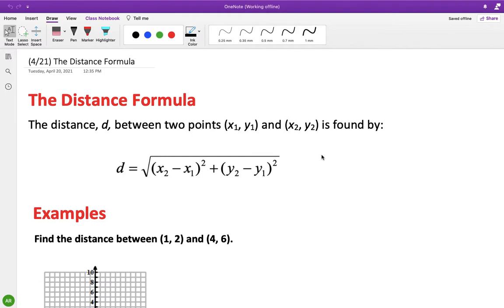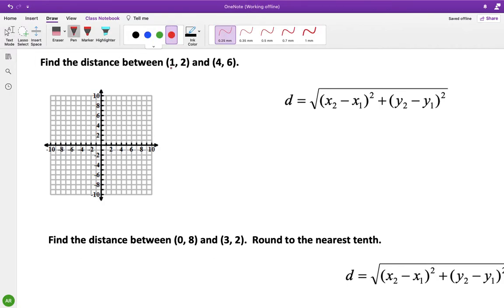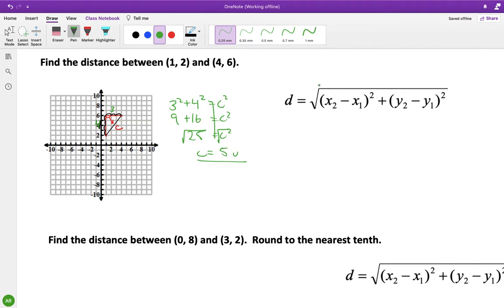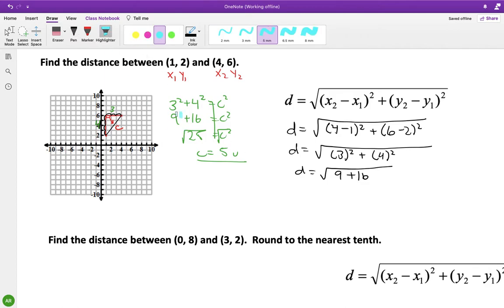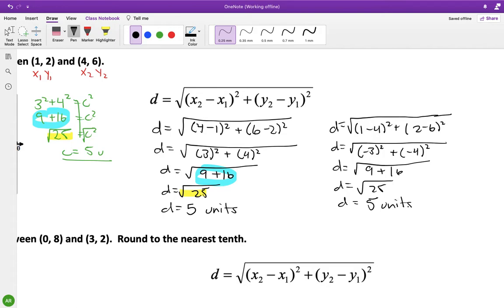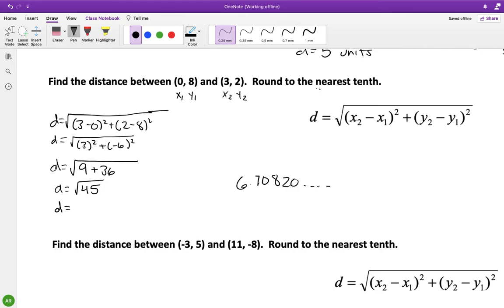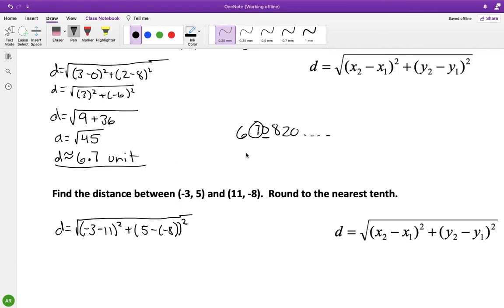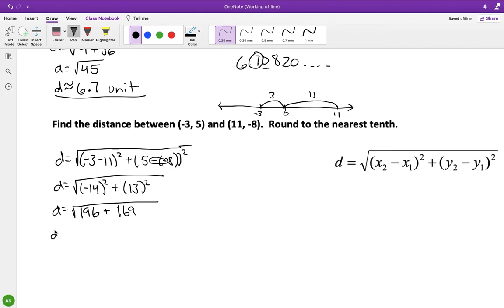The Distance Formula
Quick introduction to the distance formula, with examples.